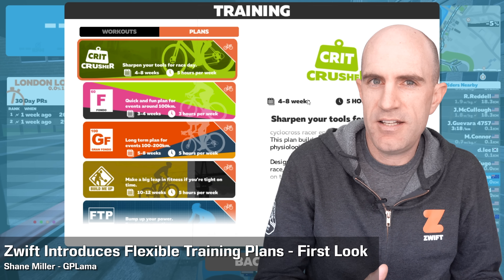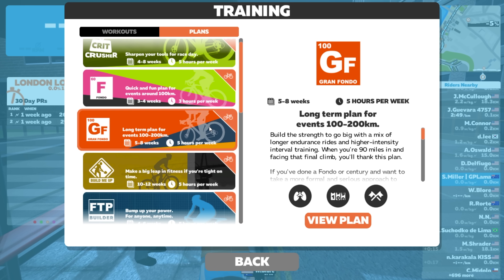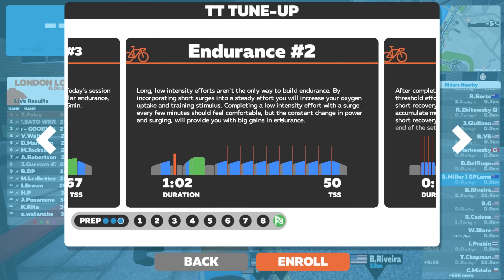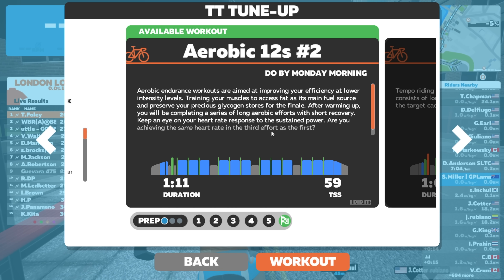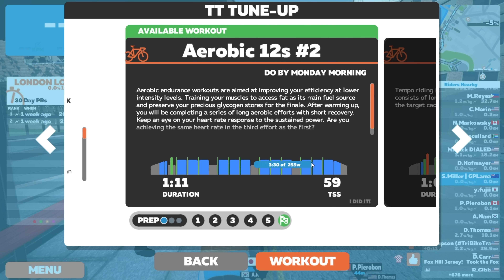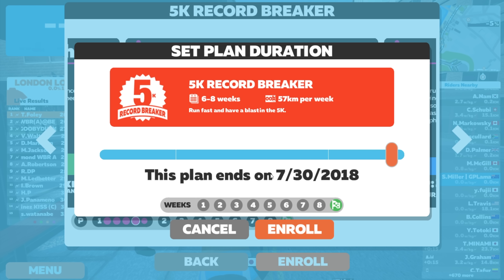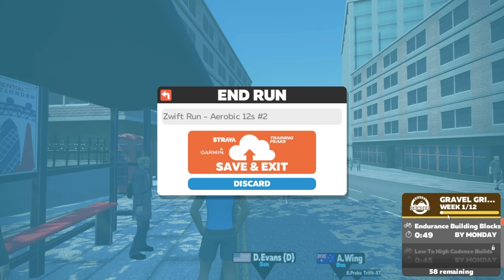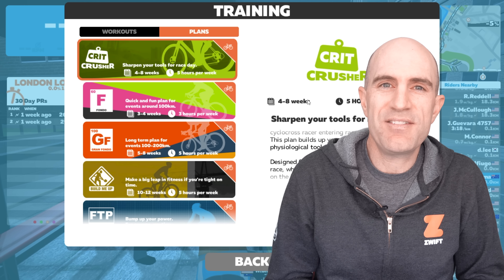Zwift Introduces Flexible Training Plans - First Look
Only a few hours after release - Here's the walk through of the updated training planner/scheduler within Zwift.